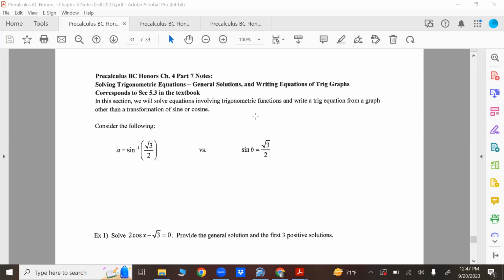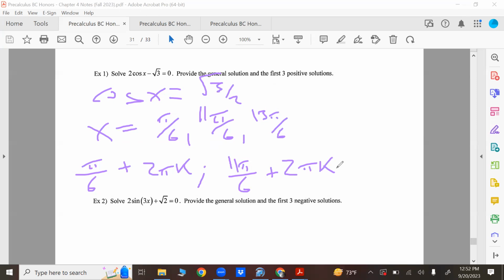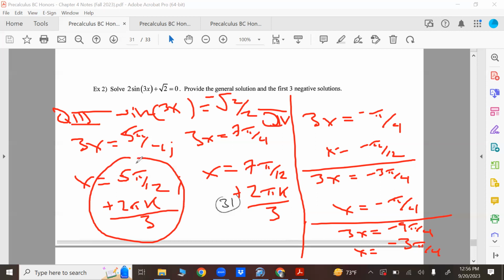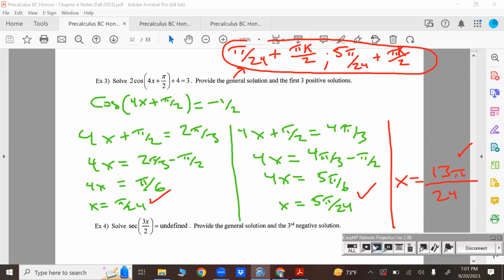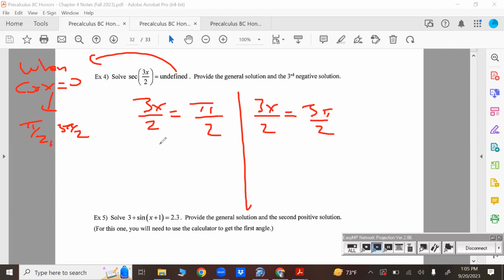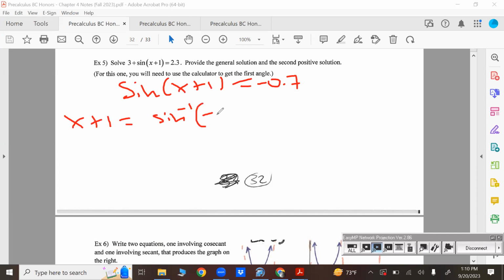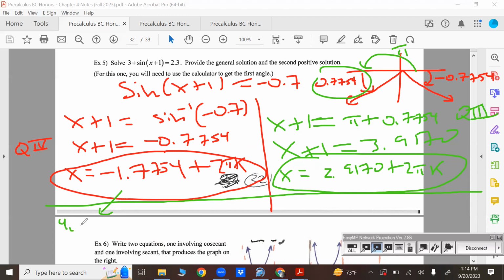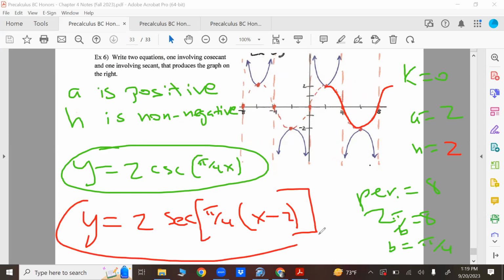Precalculus BC Honors Chapter 4 Part 7 Fall 2023